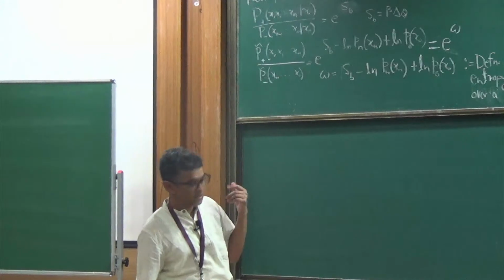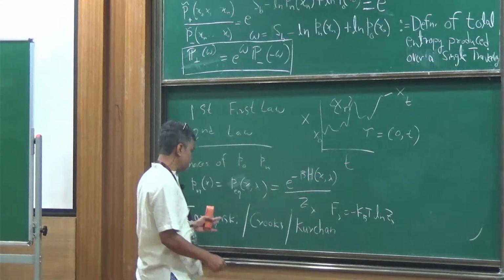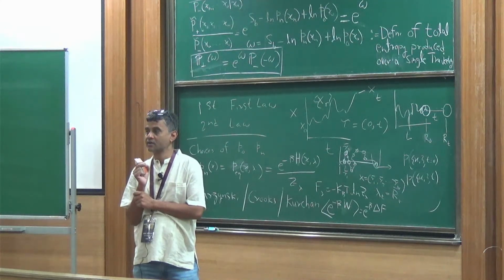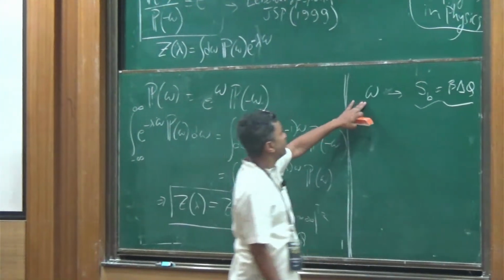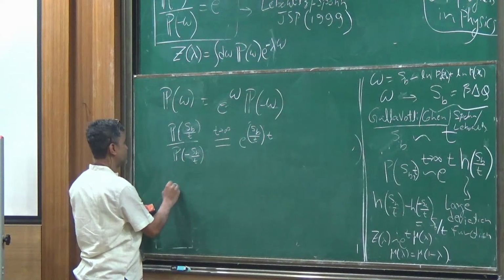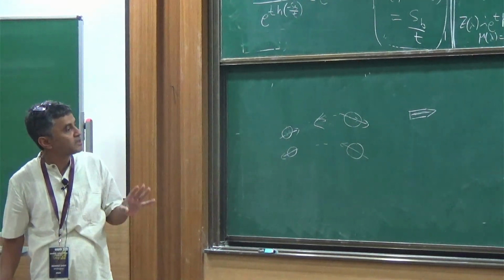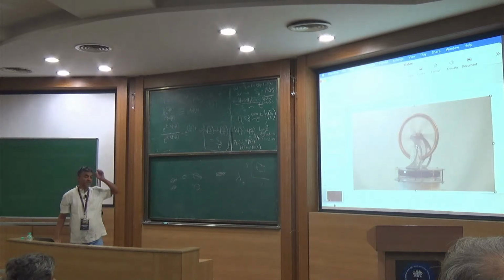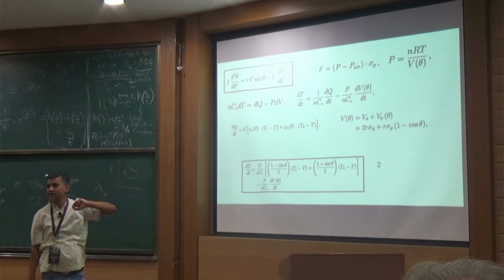8. Lecture-3 by A. Dhar - Discussion on nonequilibrium entropy.